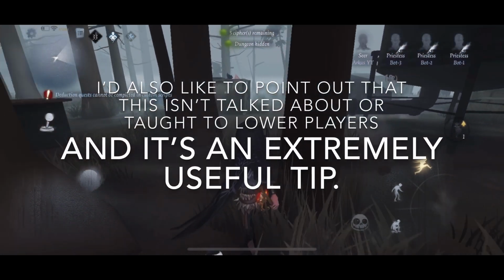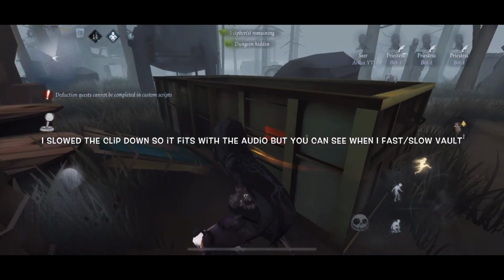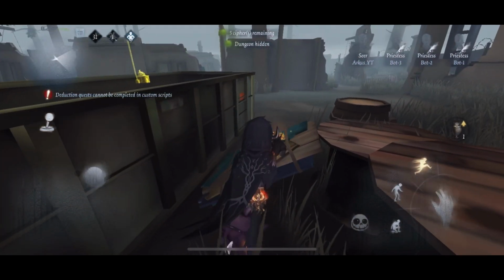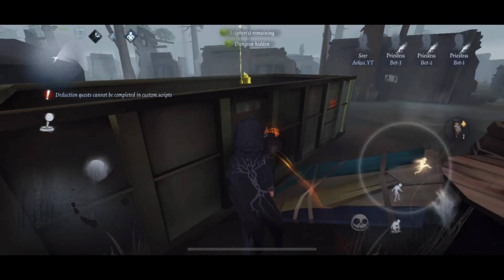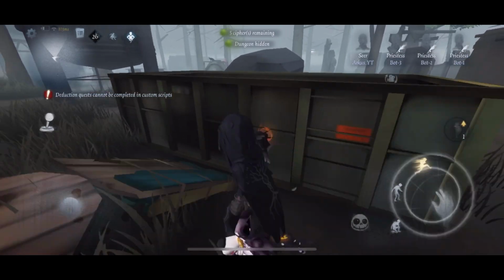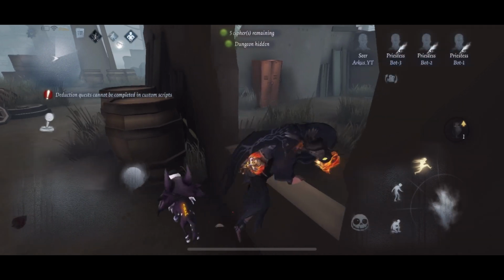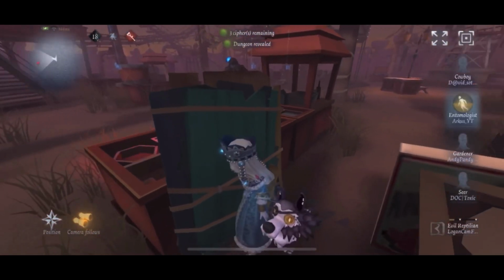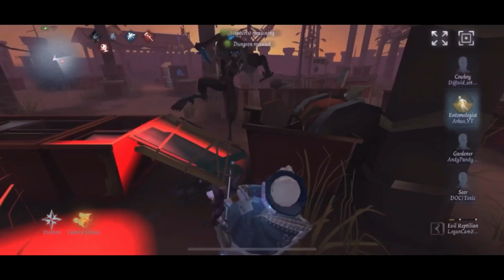How to bait vaulting pallets and windows!! (100% effectiveness)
I'm taking my last vid down cuz the ento asked me to (If you assume otherwise I literally have screenshots)

If she didn't ask me to I wouldn't because these guys being exposed is what they deserve. Also, I didn't manipulate or change the story when I had no knowledge of their previous games, I just presented what I knew. I don't care how kind you are normally there is no excuse for spamming 'thank you'. Say it once in-game I'm not too bothered but to properly spam it? Nahhh.

Welp since I am taking it down soon I hope this dude learns from it and doesn't do it again. I appreciate some of his comments tho.